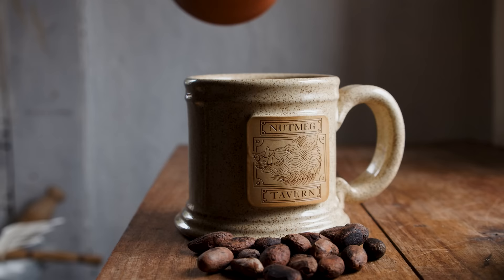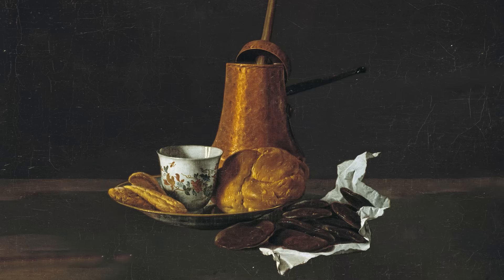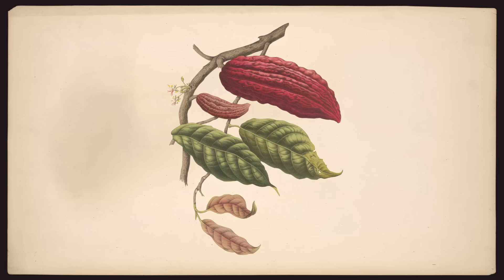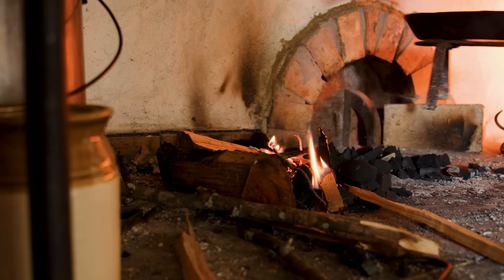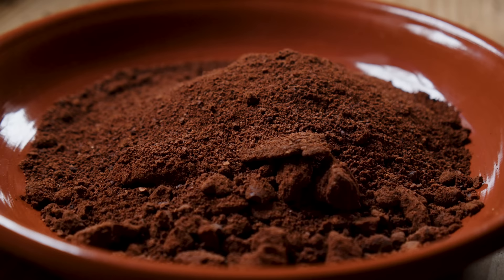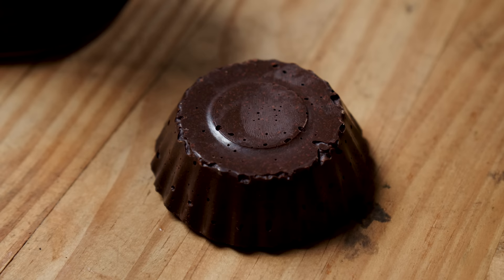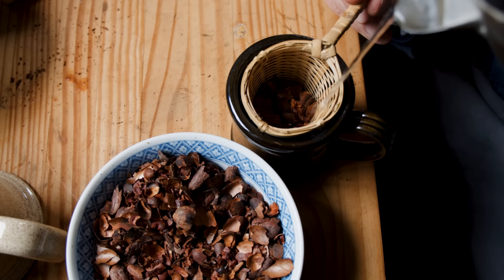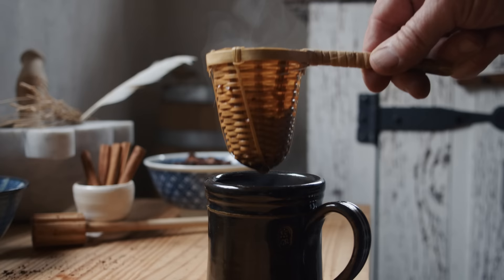Chocolate Instead of Coffee in Early America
I make 18th century breakfast chocolate from raw cacao beans.